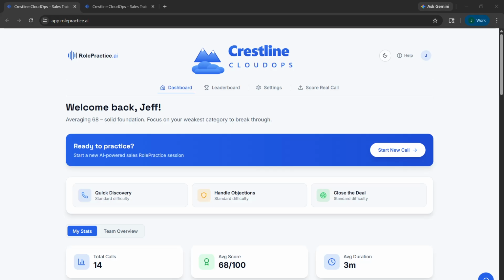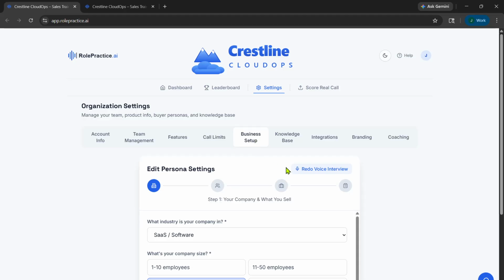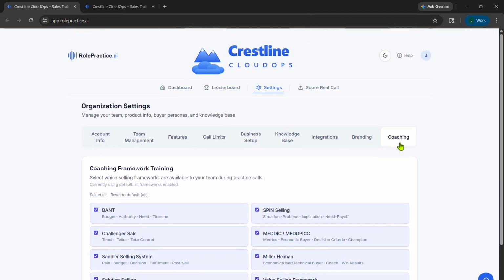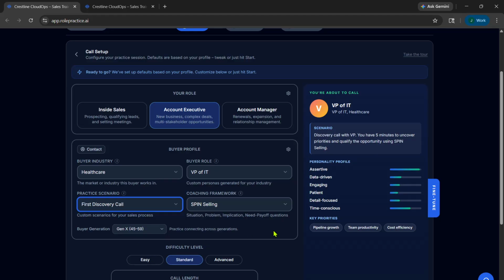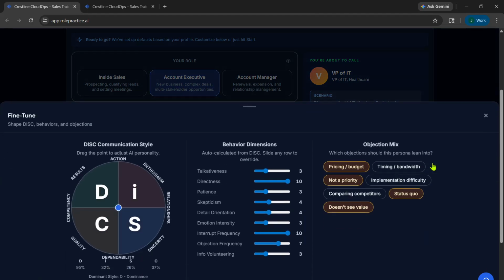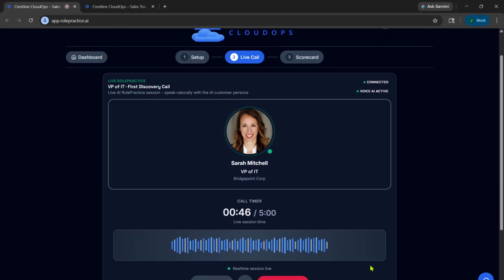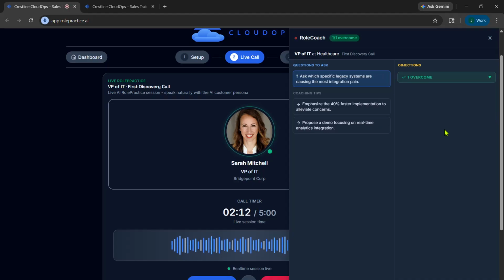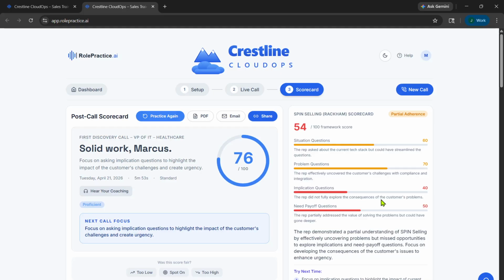RolePractice AI Introduction Video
Practice your sales calls with AI. Get better at the ones that matter.

RolePractice.ai is the sales training platform where reps rehearse real conversations with realistic AI buyer personas — tuned to your product, your industry, and the exact scenarios your team is losing.

What you can do:
• Run unlimited practice calls on discovery, qualification, objection handling, demo, closing, or renewal — all with realistic AI buyers that push back
• Get a full scorecard after every call across 10 categories, with specific coaching and trend lines over time
• Practice a real upcoming meeting — paste a LinkedIn URL, add context, and the AI role-plays the exact prospect
• Upload and score real sales calls alongside your practice sessions
• Earn RolePractice Certified badges (SPIN, Discovery, Objection Handling, and more) and share them on LinkedIn
• Train your team on SPIN, BANT, Challenger, MEDDIC, Sandler, or 5 other methodologies

Built for: AEs, SDRs, CSMs, Sales Engineers, and the managers coaching them.

Follow for more demos and sales-training content.